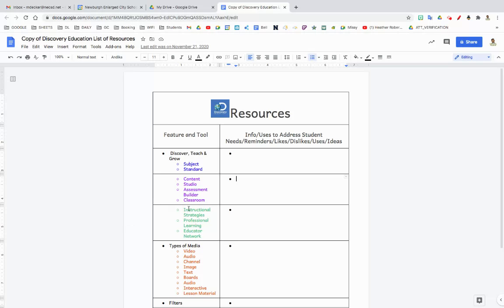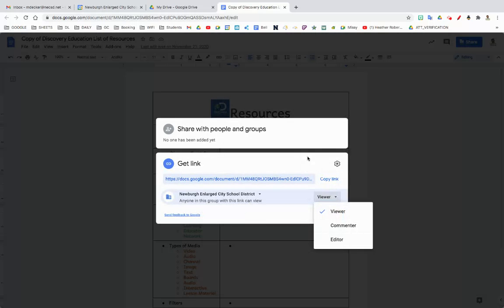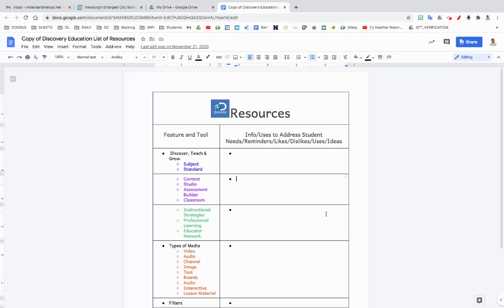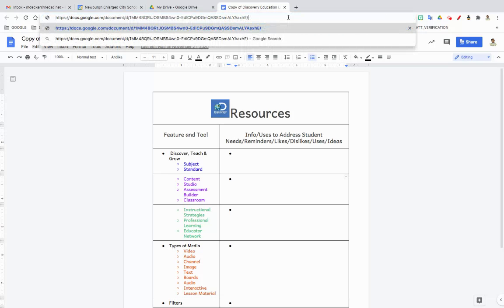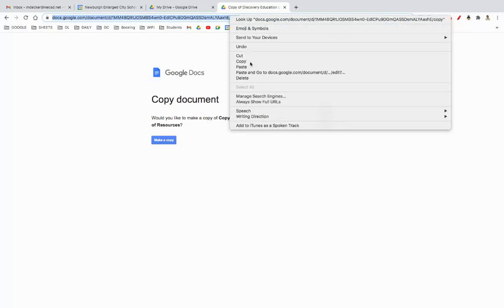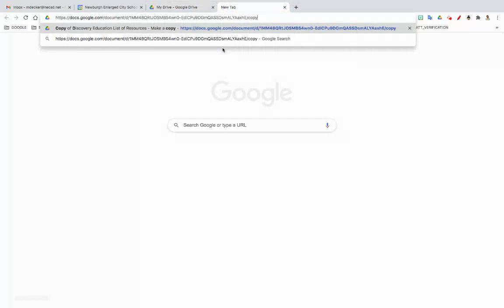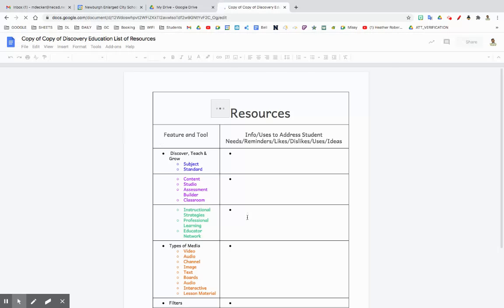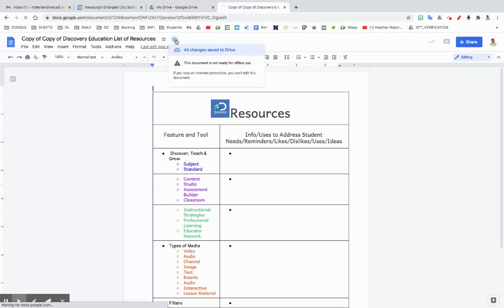How to make a "Forcible" Copy of a Google File